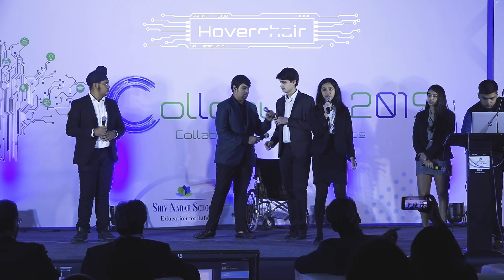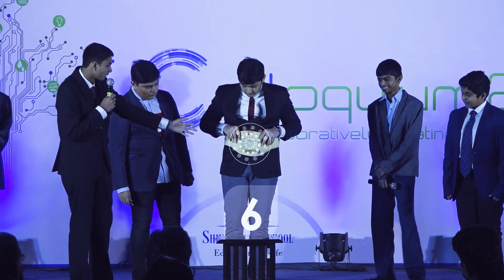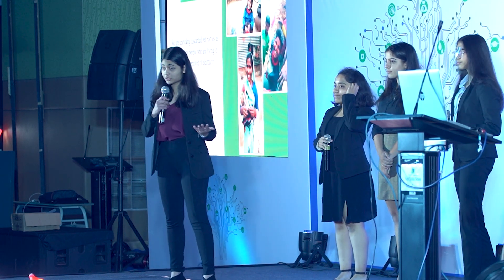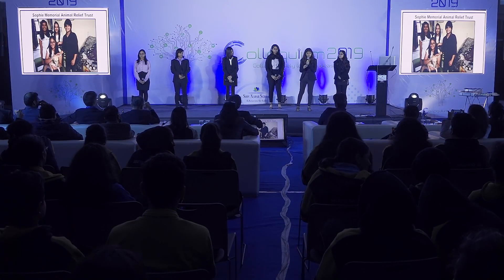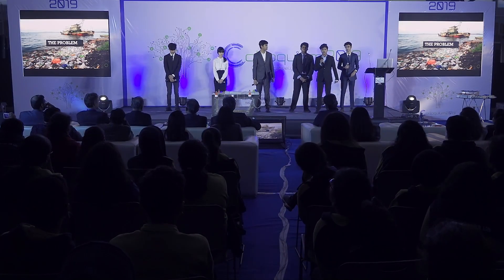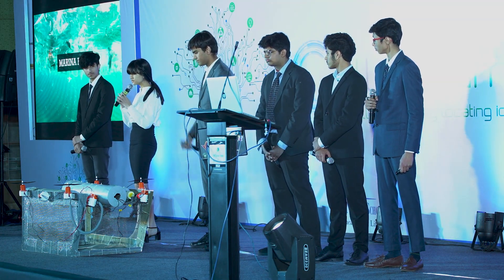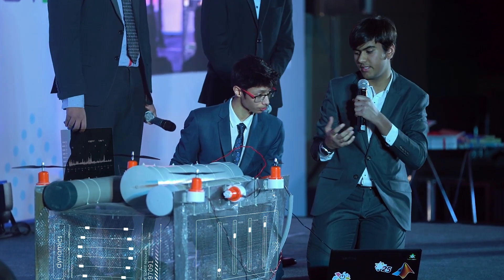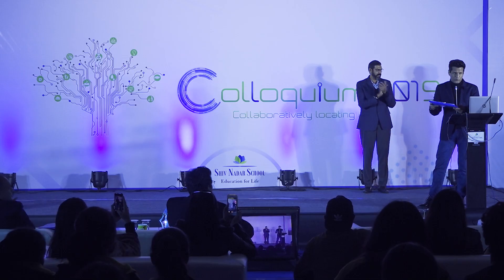Colloquium 2019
Grade X students harness their tech learning to solve a real-world problem through 'Capstones', a six-month-long project that culminates into 'Colloquium', that is judged by an external jury.